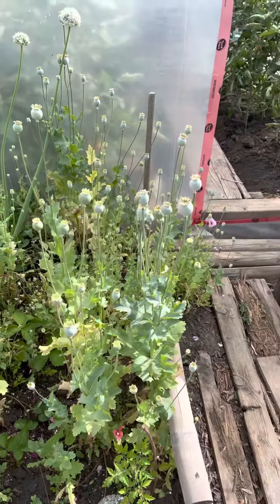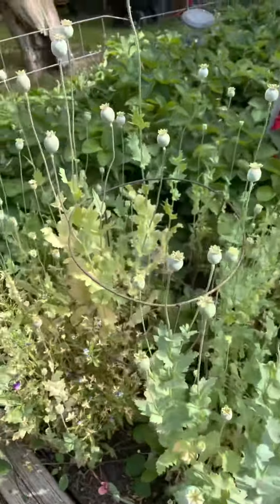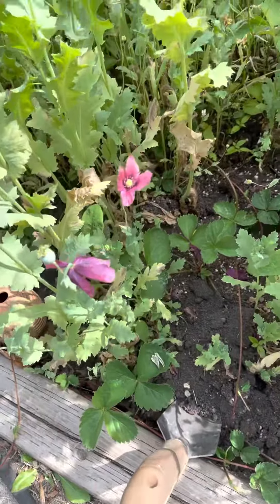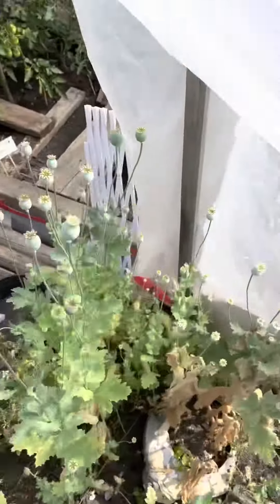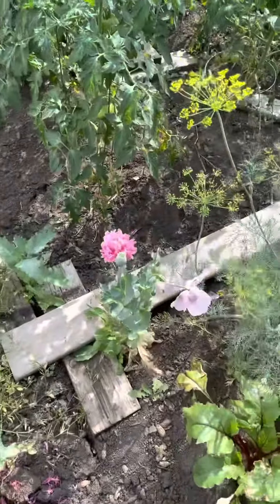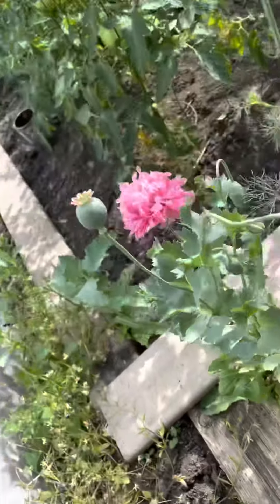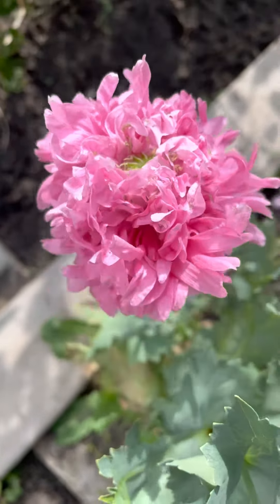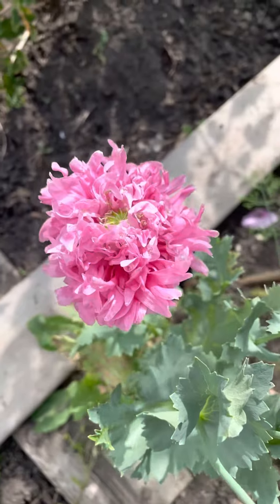July 30, 2022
The super poppy￼